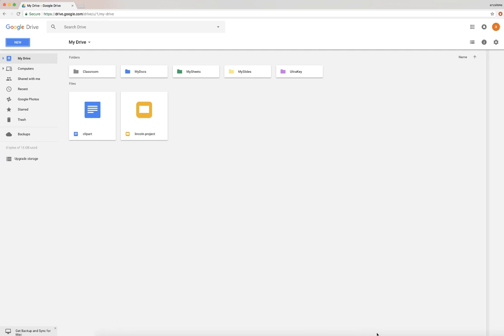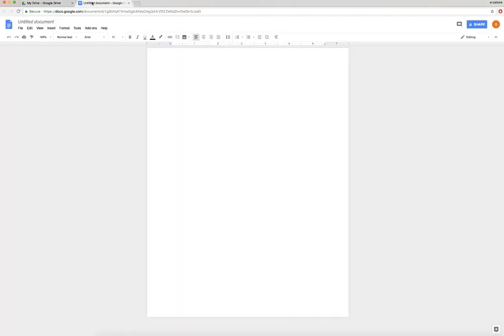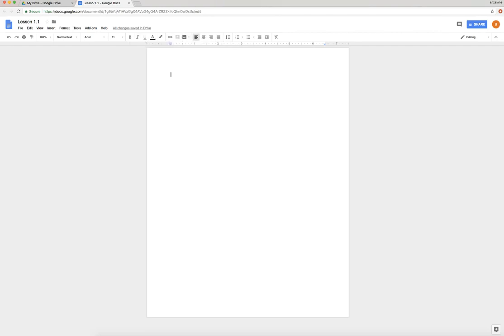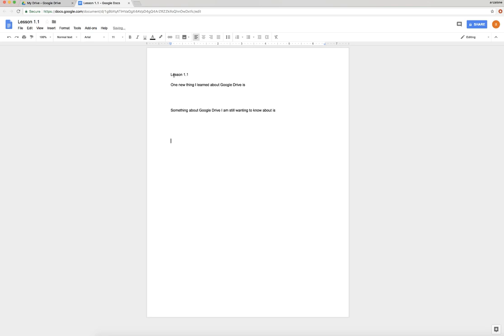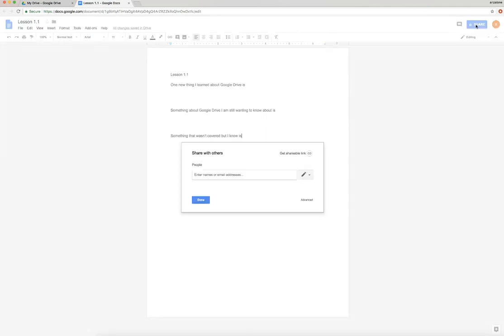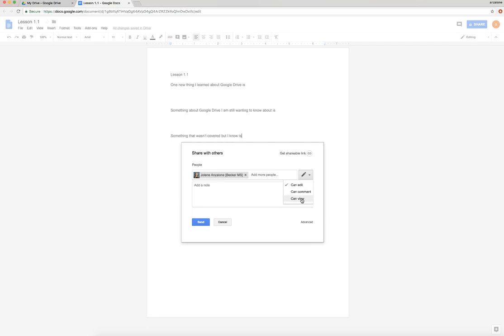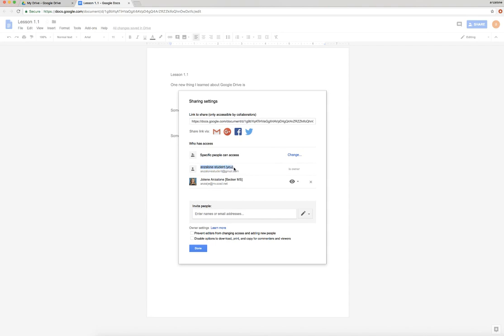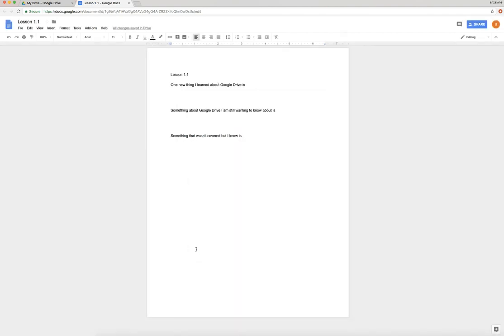Google Docs - Lesson 1.1